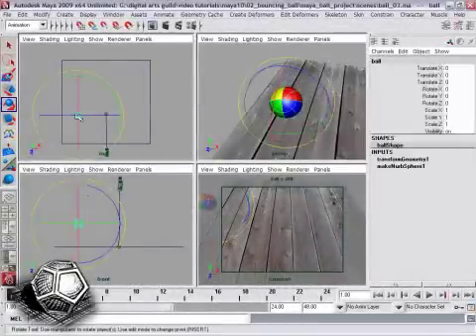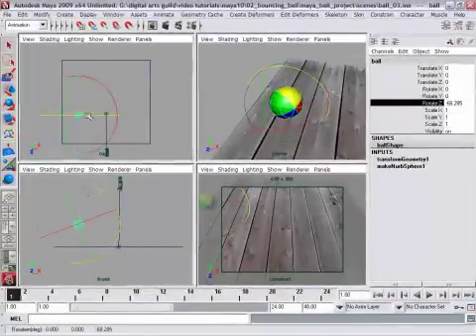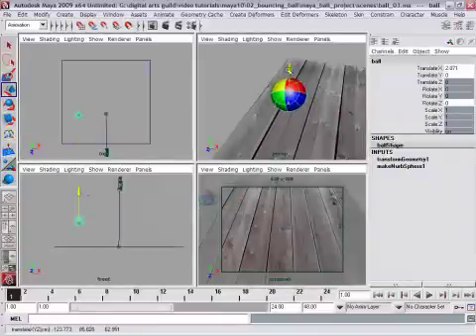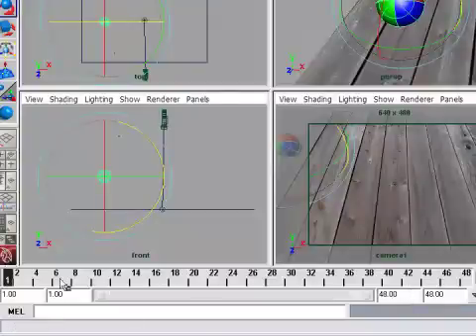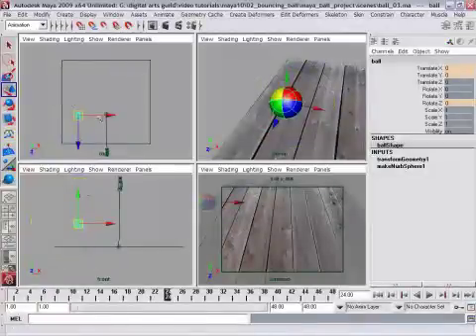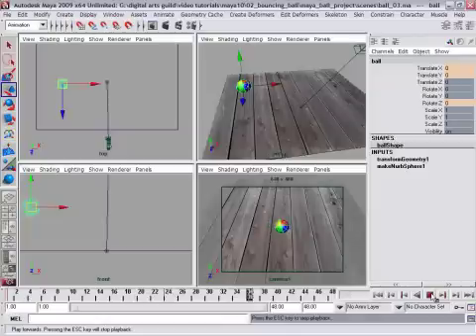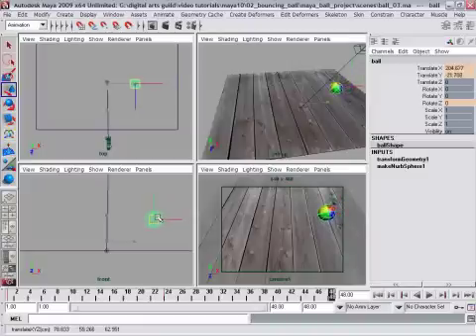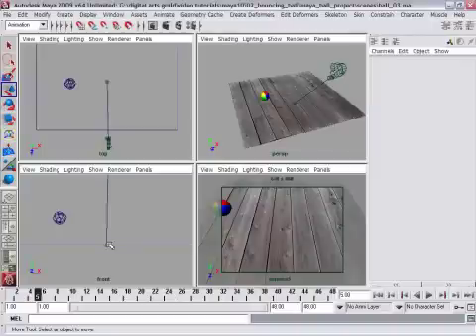Maya Tutorial: Bouncing Ball part 6 of 13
In this part:
Lock Selected Channels
Set Key
Playback Speed